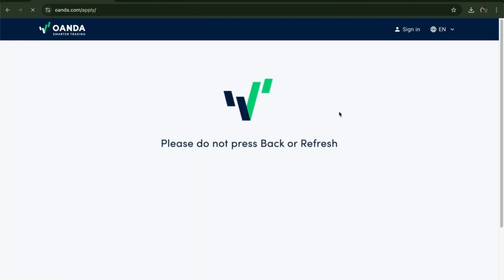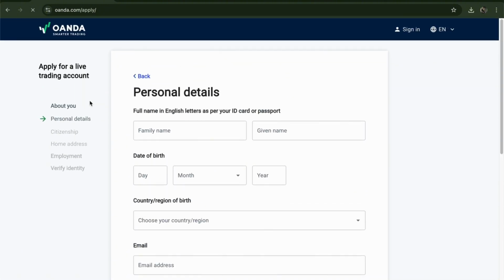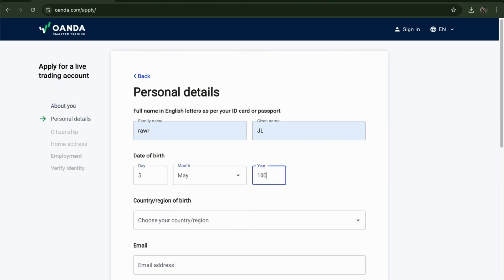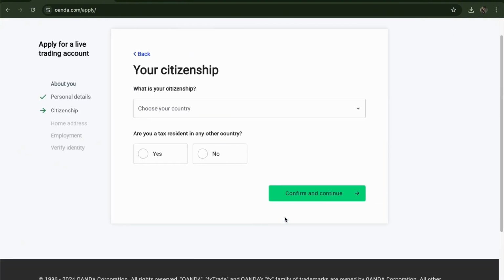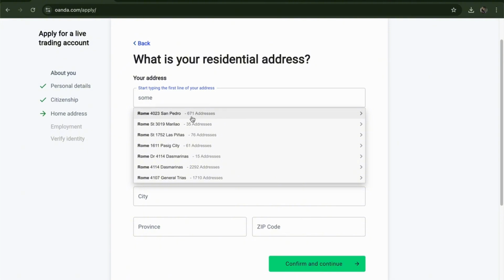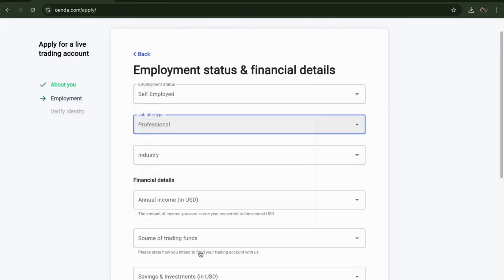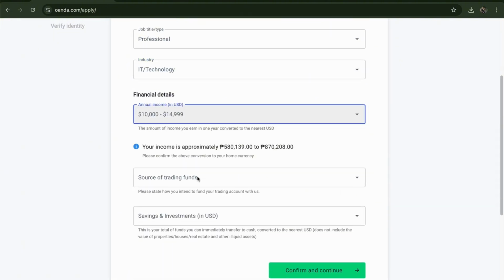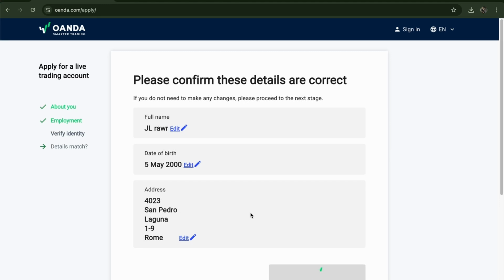How To register in Oanda Trading Platform | For Beginners (2025)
👉 In this tutorial, we will show you how to navigate and utilize the OANDA trading platform for beginners. Learn how to place trades, analyze charts, and manage your account effectively with this step-by-step guide.